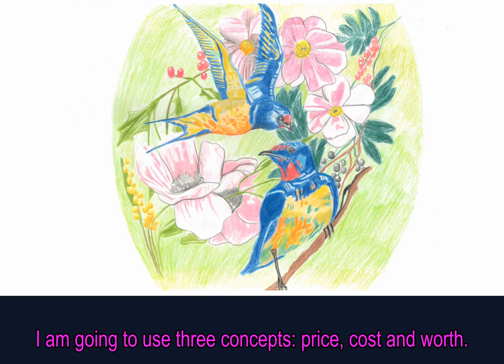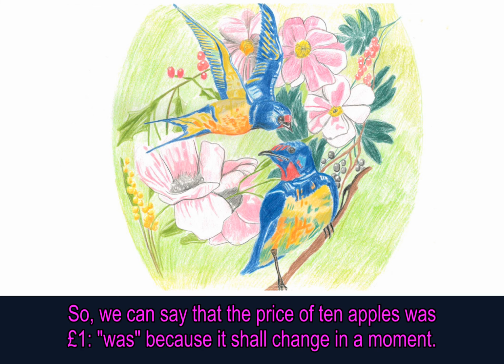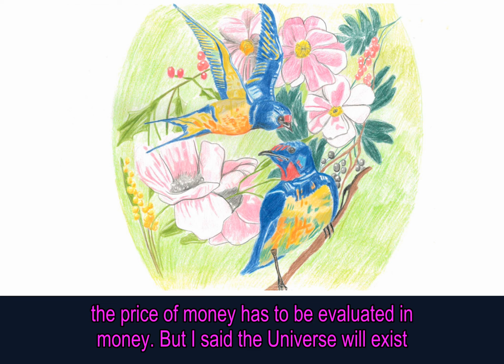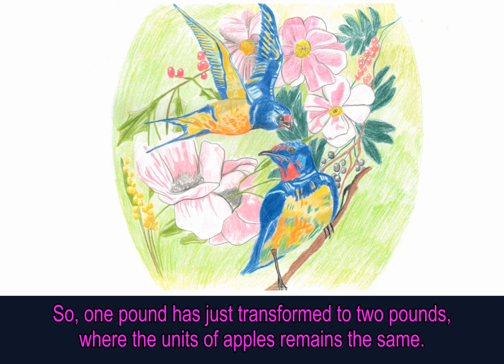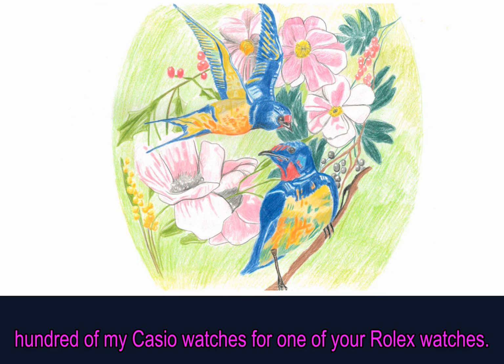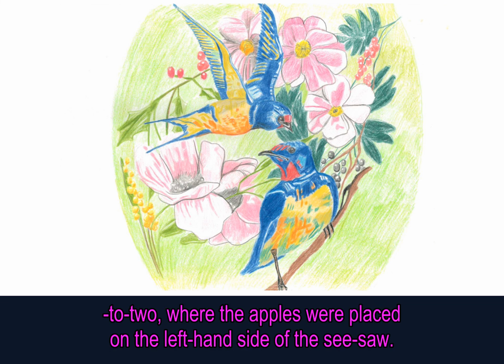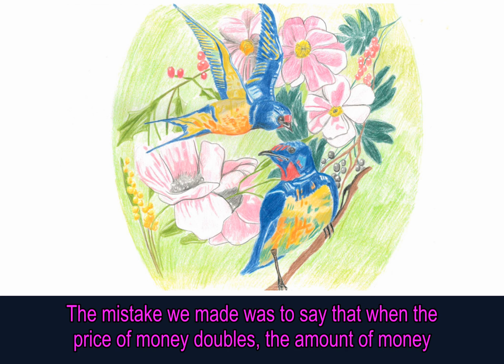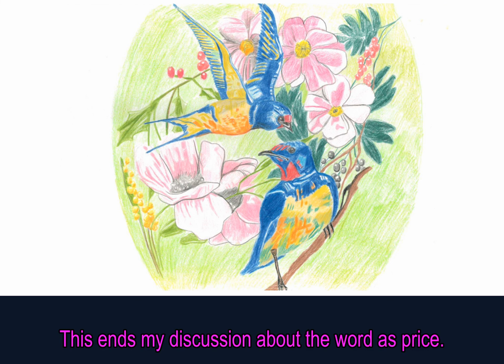00006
Track 06 of Rivers of Imprisonment by David Roderick.  The track title is "The Word as "Price" ", and the comments are "Introduction, Part 2: The Psychology of Money;". The genre is "Political economy", and this was published in November 2024.